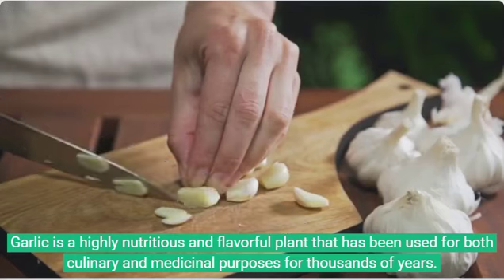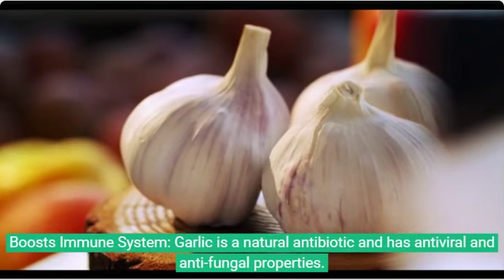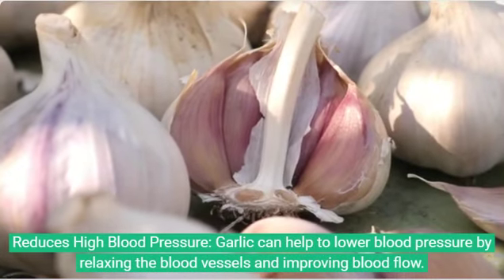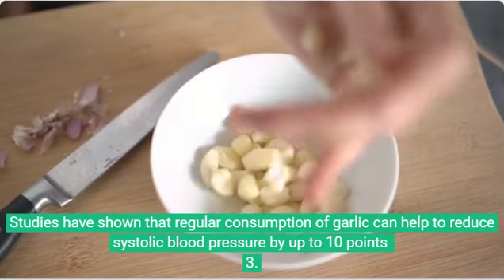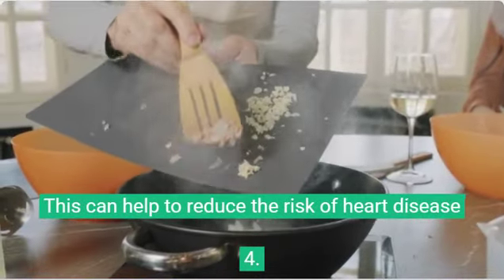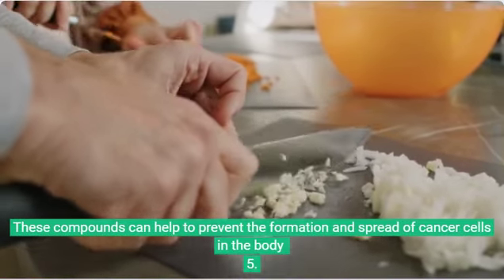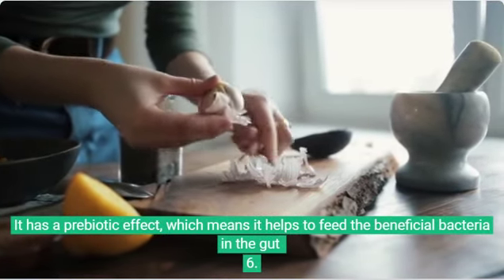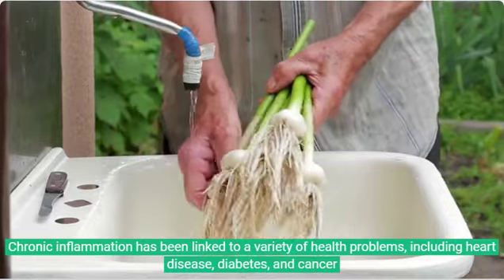Amazing Health Benefits of Garlic || Health Remedies and Nutrition Facts